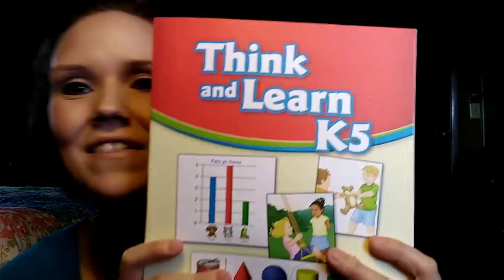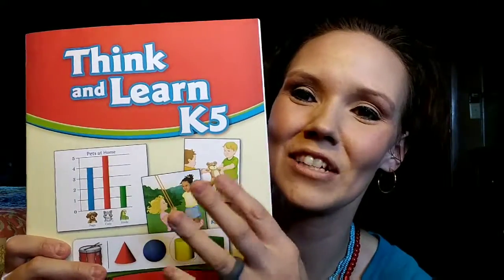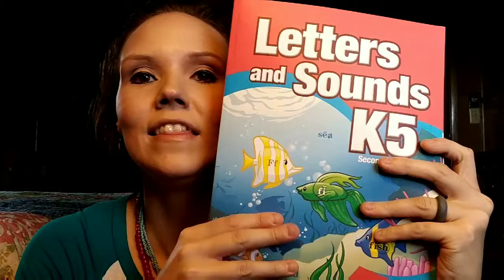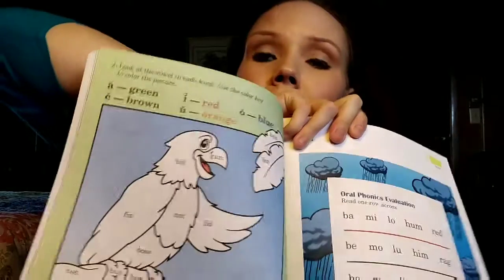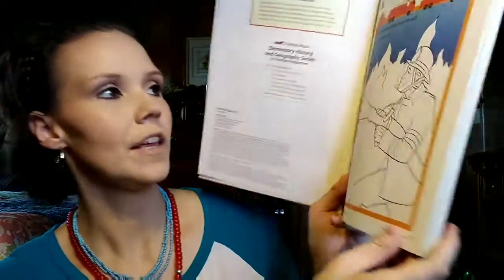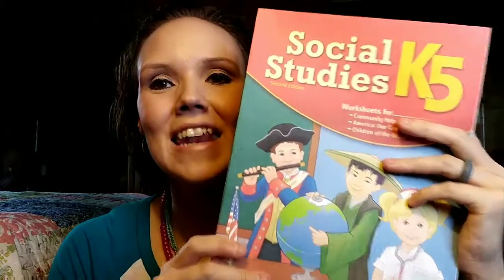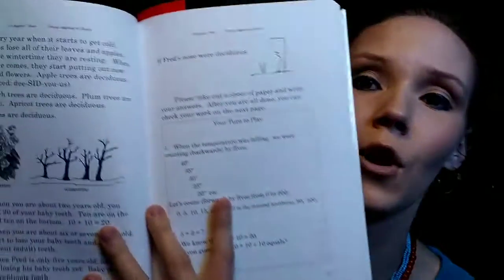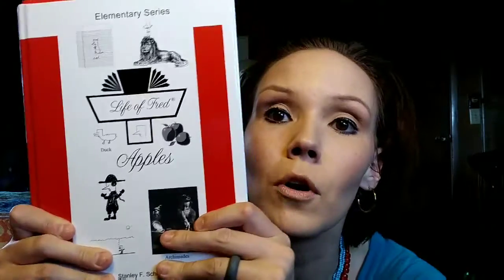Unboxing New Curriculum || 2018-2019 School Year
XOXOXO,
Sarah